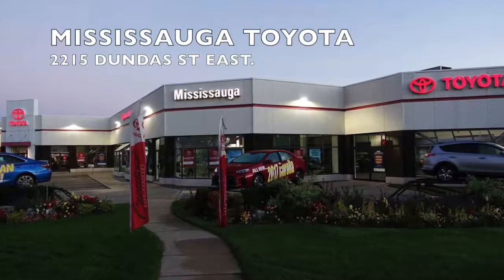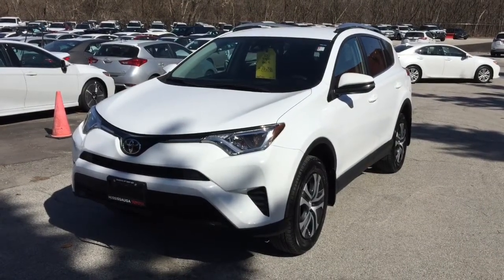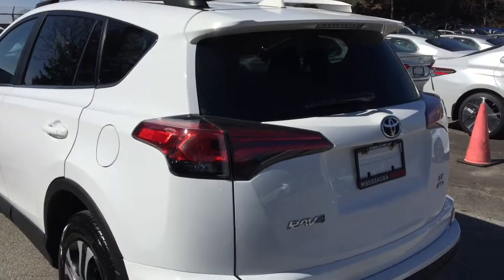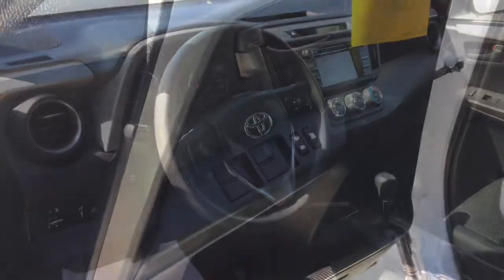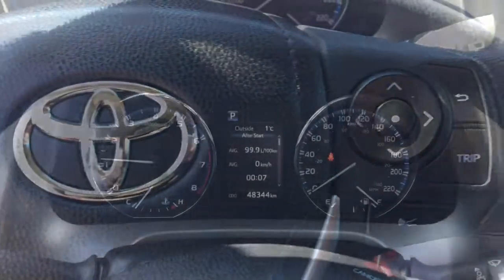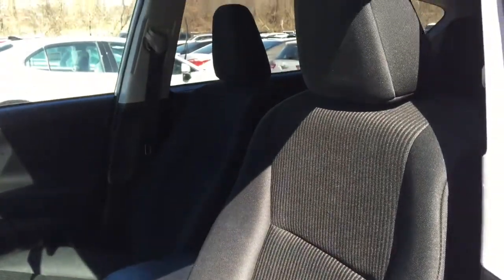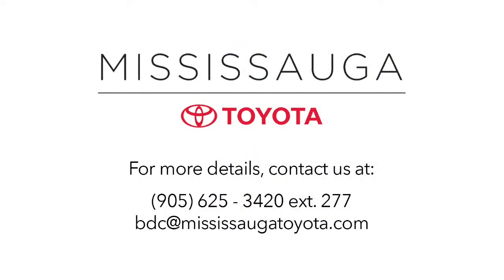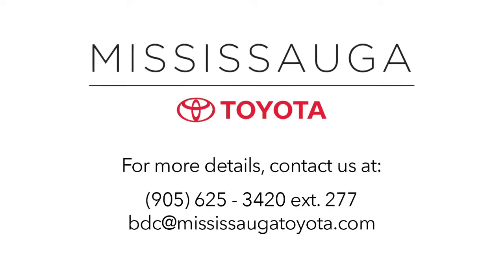2017 Toyota RAV4 LE AWD Stock#19560 Mississauga Toyota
This is a 2017 RAV4 LE AWD model.

2215 Dundas St. East
Mississauga, Ontario
L4X 2X2

Category
Autos & Vehicles
License